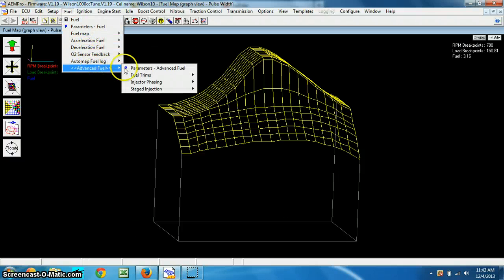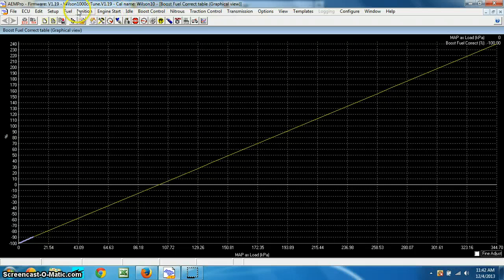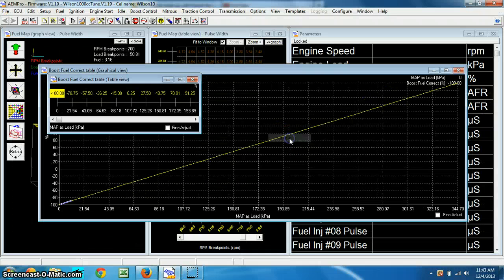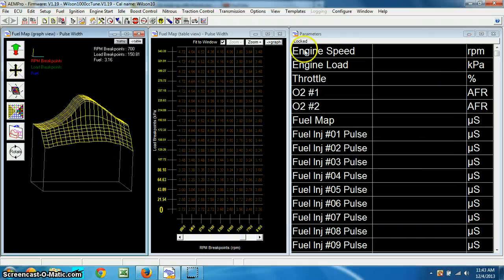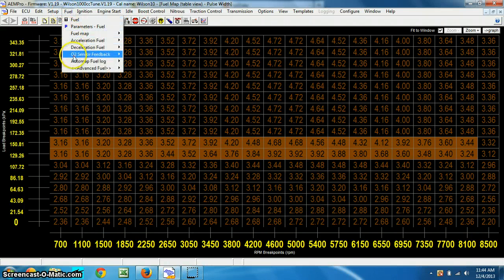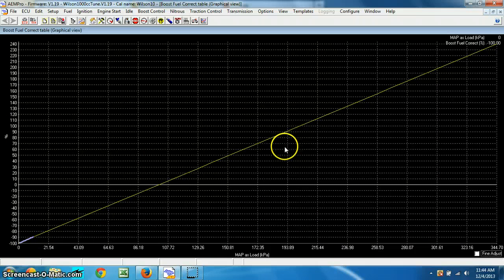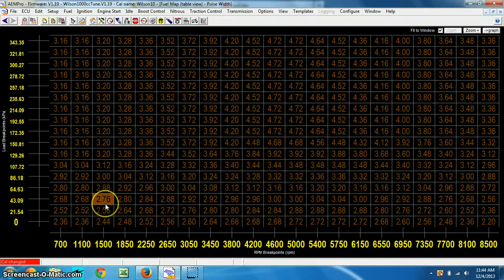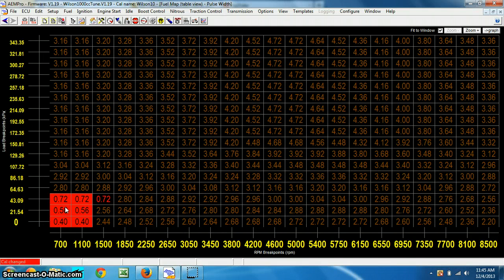AEM boost comp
showing bosst comp